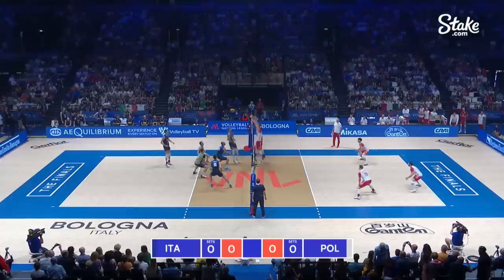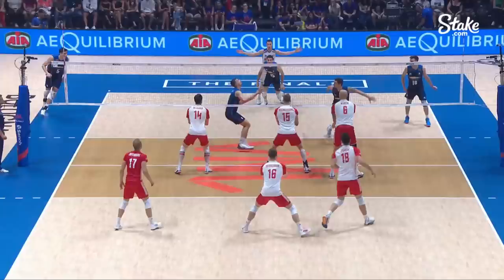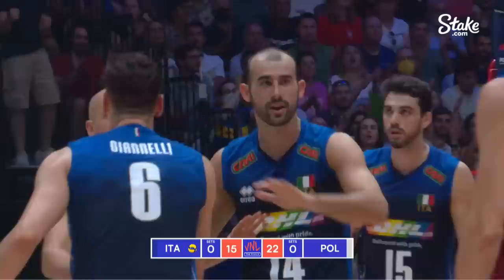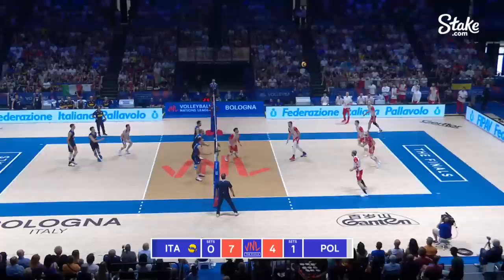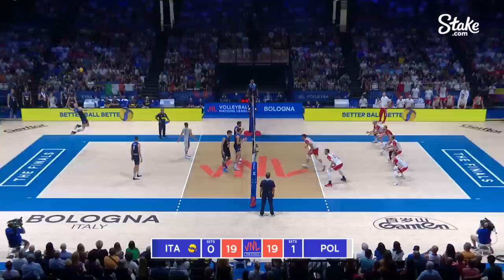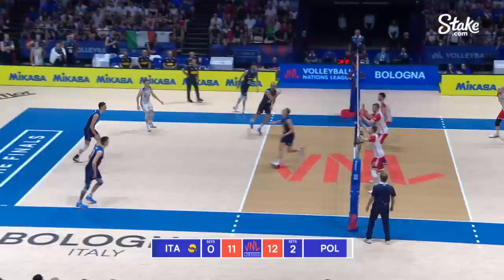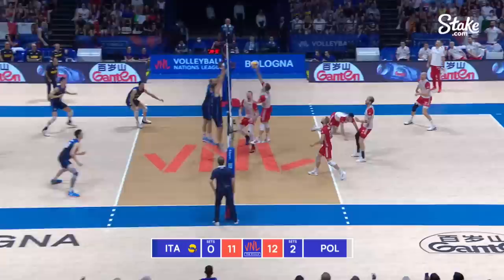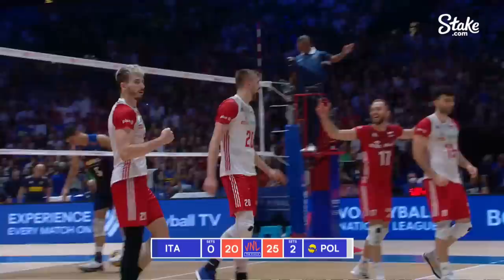🇮🇹 ITA vs. 🇵🇱 POL - Highlights Final 3-4 | Men's VNL 2022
Watch the Men's highlights between Italy and Poland from the Final 3-4 of the Volleyball Nations League 2022 in Bologna (Italy)!

🏐 More highlights from the Men's VNL: LINK PL Men